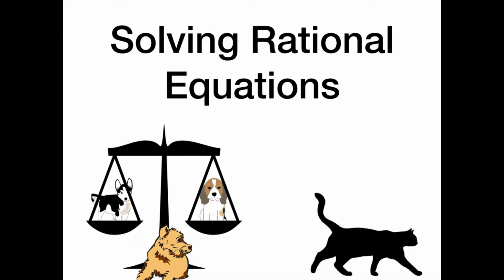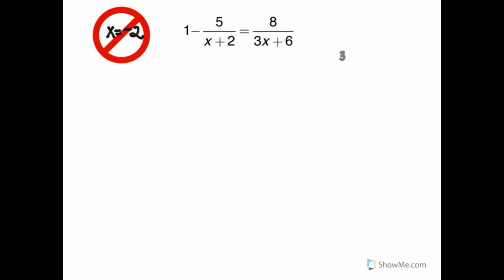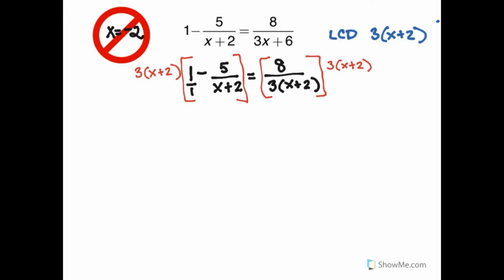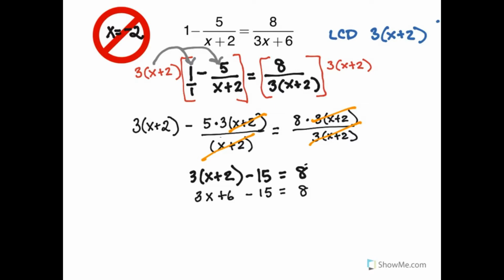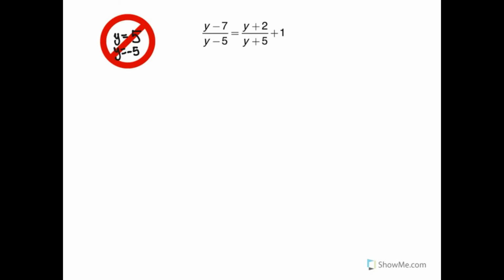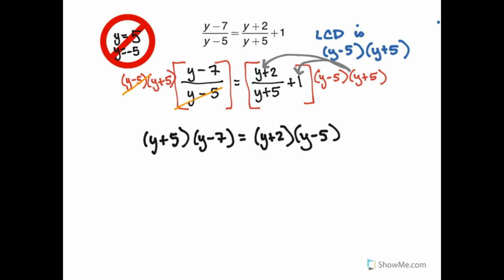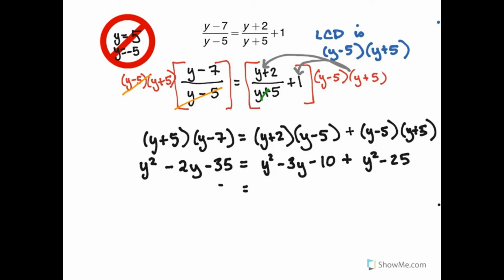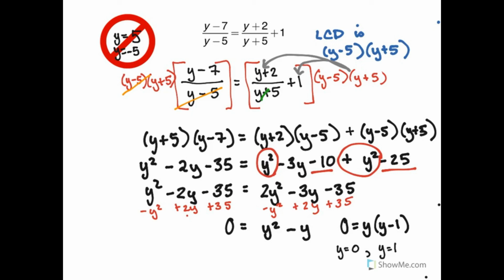1101 Solving Rational Equations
Two equations solved using the method of clearing fractions by multiplying both sides of the equation by the LCD. Forbidden values (that make the denominator zero) are also found.